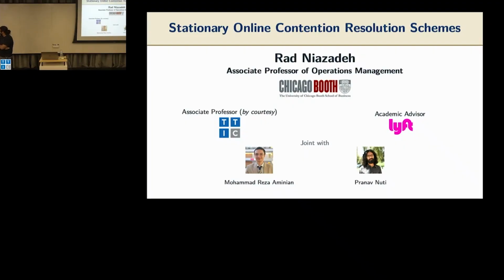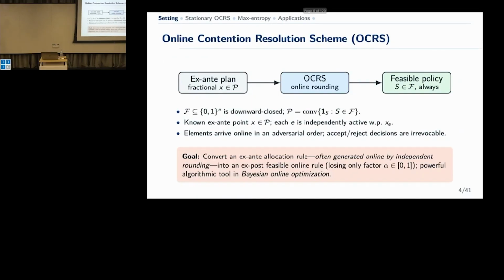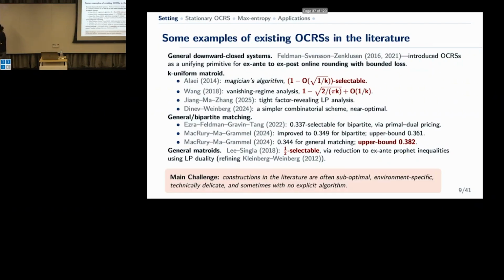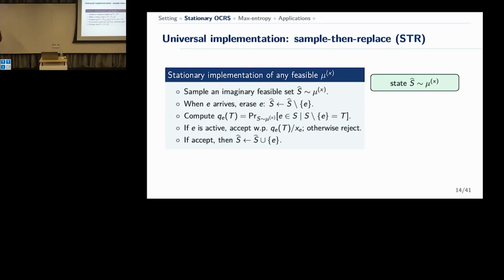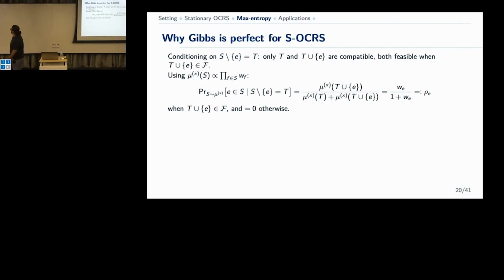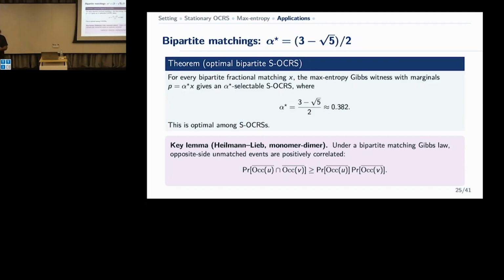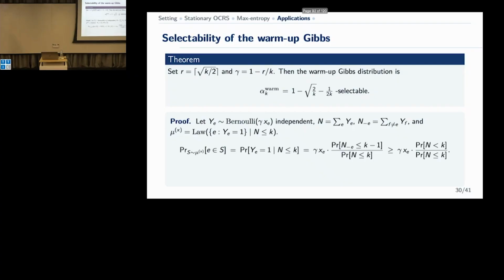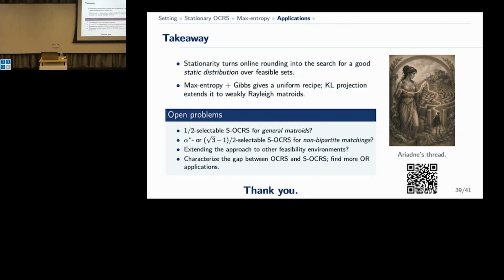"Stationary Online Contention Resolution Schemes" – Rad Niazadeh, Research at TTIC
“Stationery Online Contention Resolution Schemes: Theory and Applications”

Rad Niazadeh, University of Chicago Booth School of Business

Originally recorded on May 8, 2026, at TTIC.

In this talk, Rad Niazadeh revisits online contention resolution schemes (OCRSs), a key tool in Bayesian online optimization and resource allocation. He introduces stationary OCRSs (S-OCRSs), revealing new structural insights and connections to max-entropy convex optimization, and demonstrates applications that lead to improved and simplified algorithms for matching and matroid-based optimization problems.

Timestamps:
00:00 Introduction
01:30 Talk begins
56:40 Q&A